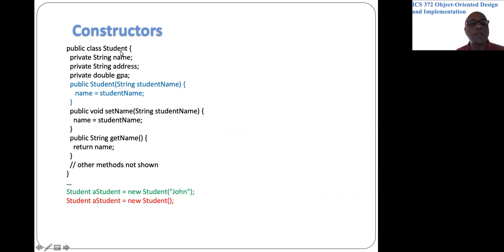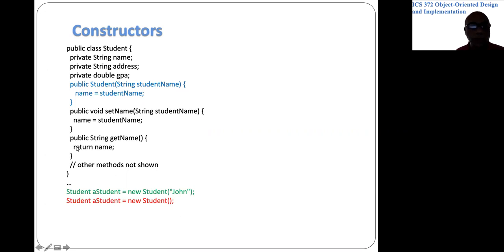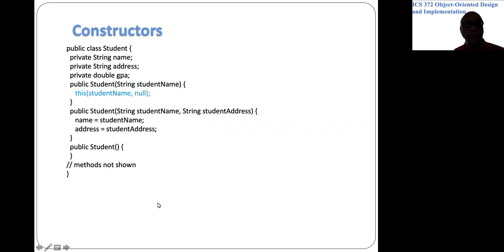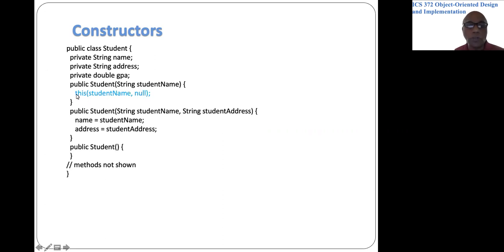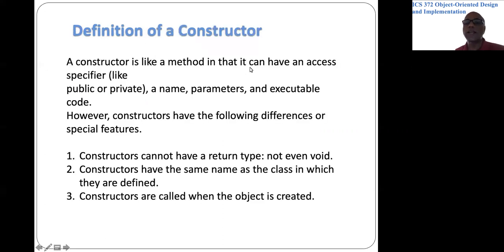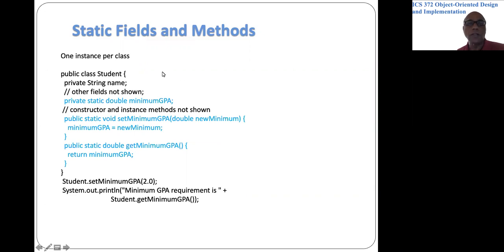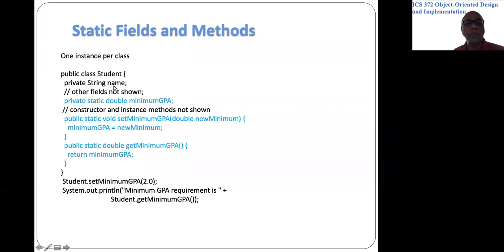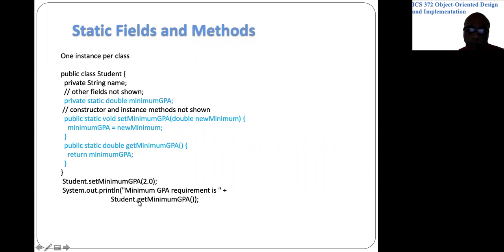Review of Constructors, toString, static members